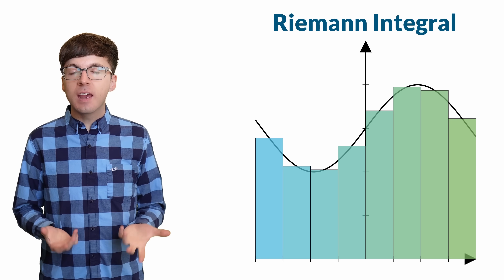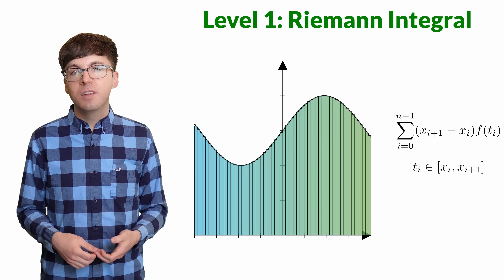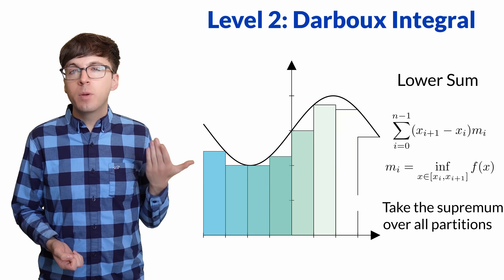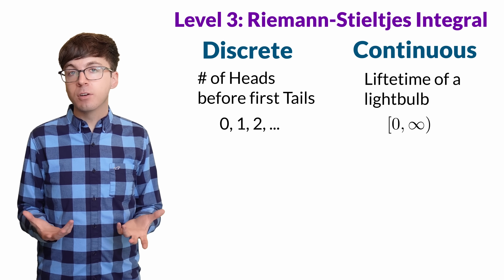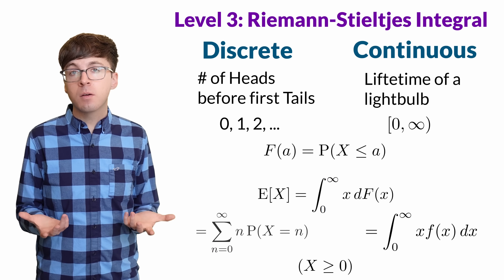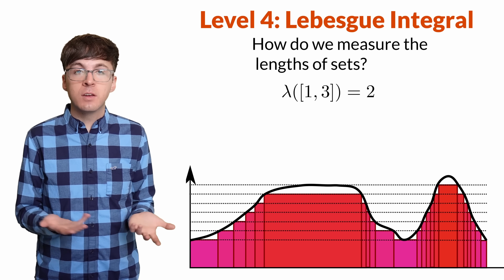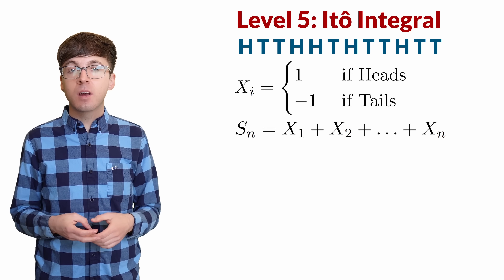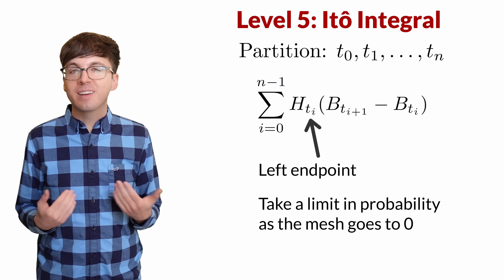3 Integrals You Won't See in Calculus (And the 2 You Will)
In Calculus, we usually learn the Riemann integral, or sometimes the Darboux integral in disguise.  But there are many problems these integrals can't solve!  Like if we want to integrate a function which is discontinuous everywhere, or if we want to integrate with respect to a random process.  Let's explore 5 different integrals, starting with the 2 you might see in Calculus, and then 3 more advanced integrals that are often only seen in graduate school -- the Riemann-Stieltjes integral, Lebesgue integral, and Itô integral!

00:00 Introduction
00:32 Level 1 -- Riemann Integral
01:58 Level 2 -- Darboux Integral
04:00 Level 3 -- Riemann-Stieltjes
07:02 Level 4 -- Lebesgue Integral
09:57 Level 5 -- Itô Integral